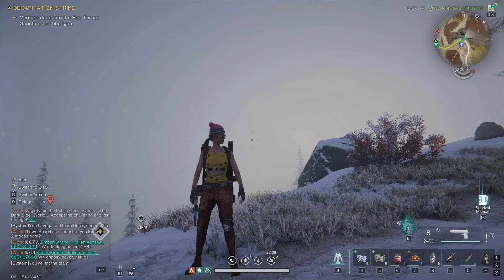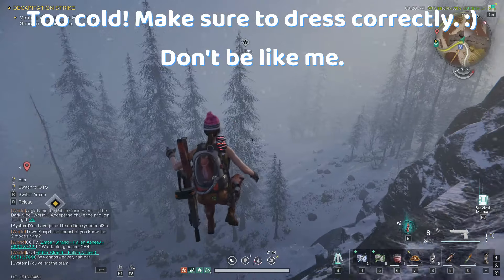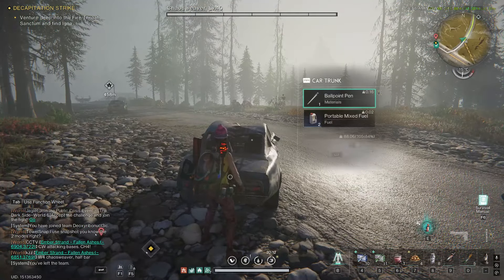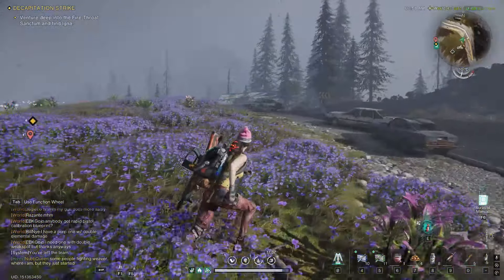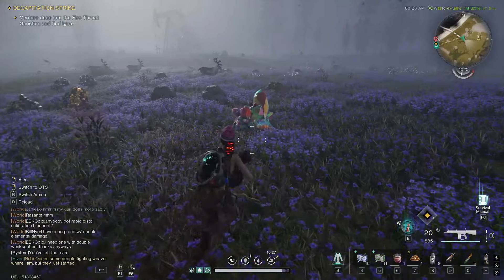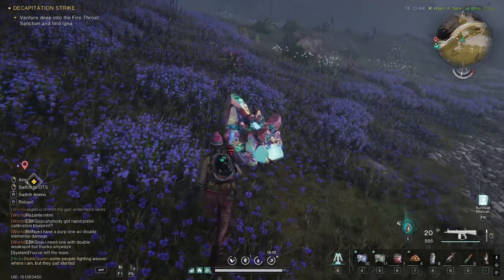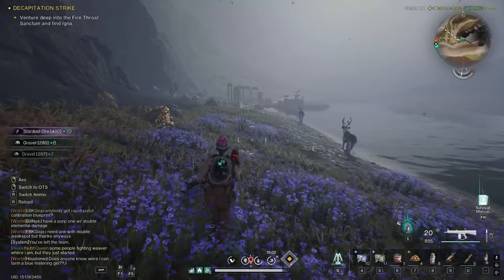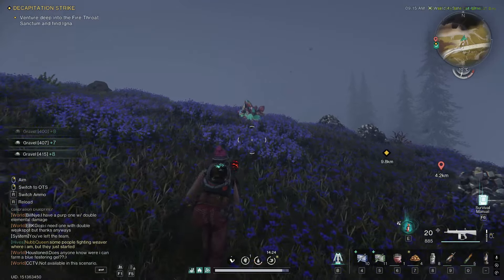Best Place to Farm Stardust Ores in Way of Winter !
Welcome back to OnceHumanWayOfWinter ! We are going to farm some stardust ores and gas!

OnceHuman is a multiplayer open-world survival game set in a mysterious, post-apocalyptic future. Team up with friends to battle monstrous foes, unravel hidden conspiracies, vie for scarce resources, and establish your own domain. You were once just human—now, you hold the power to reshape the world.